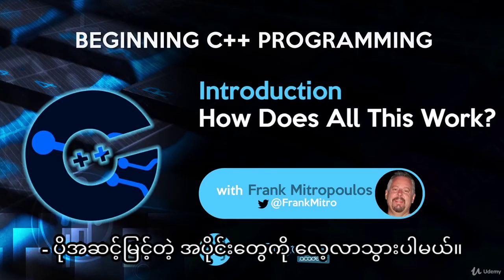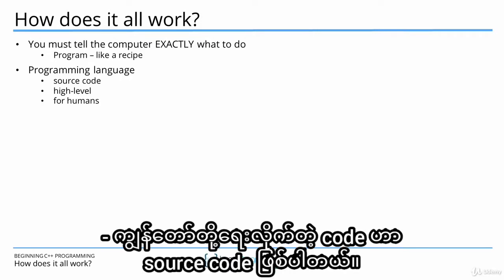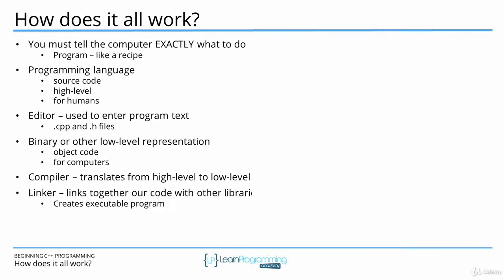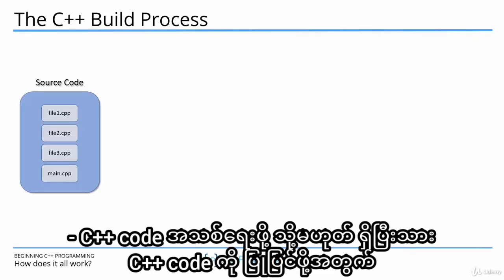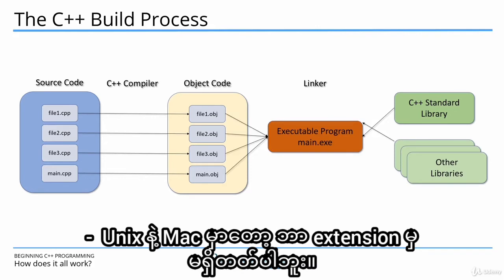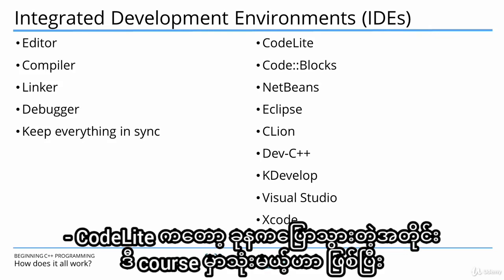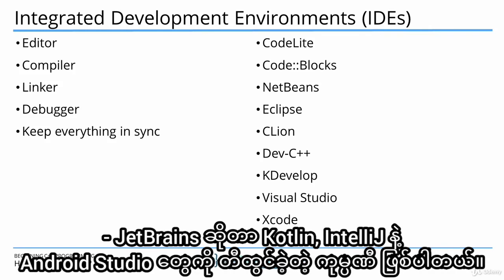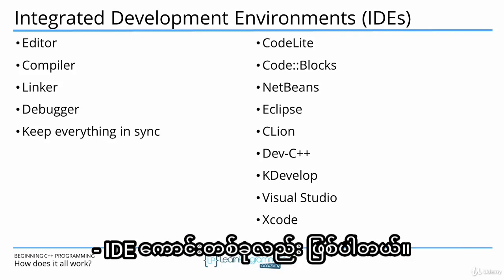C++ က ဘယ်လိုအလုပ်လုပ်သလဲ?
freetutsdownload.com မှာရှိတဲ့ Beginning C++ Programming from Beginner course ကို ဘာသာပြန်တင်ပေးထားခြင်း ဖြစ်ပါတယ်။